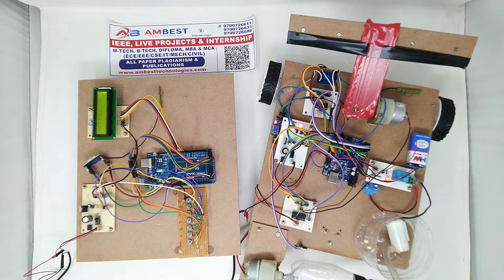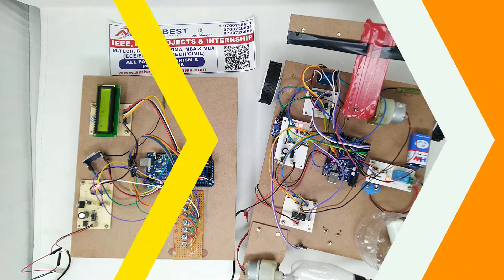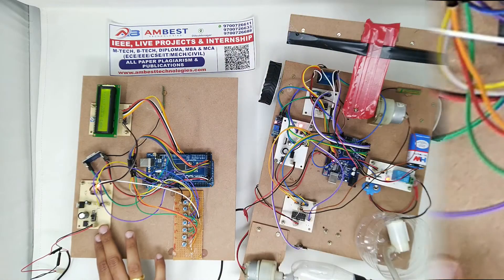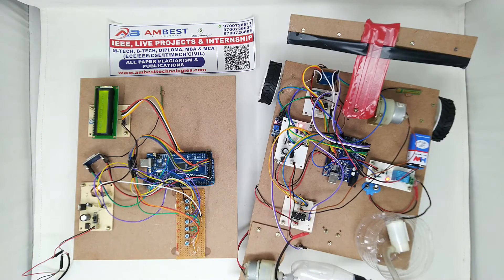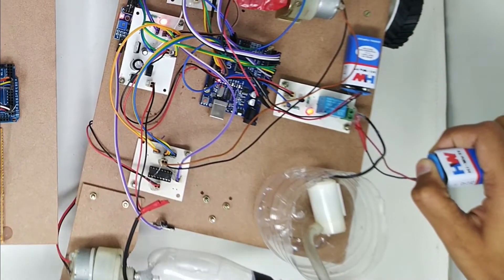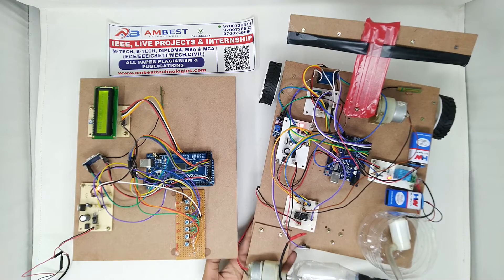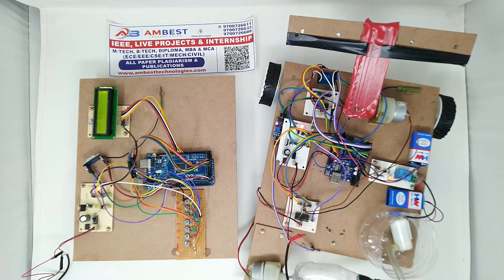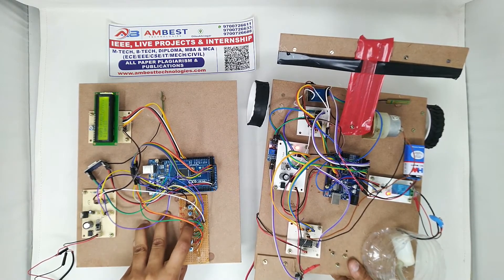LORA & ARDUINO Based Wireless Remote Control Agriculture Robot (Seeding, Plugging, Watering)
Title: LORA & ARDUINO Based Wireless Remote Control Agriculture Robot (Seeding, Plugging, Watering)

The objectives of the project:
1 Long Rage Remote Control Agriculture Robot using LORA Transceivers.
2. Automatic Water Pouring using Soil Sensor Detection.
3.Robot all movements control using Remote Buttons
4. Seeding and Plugging operating through remote Buttons.
5.Smart & Farmer Friendly Agricultural Robot.

Hardware Components:
1) Arduino Mega & Arduino Uno
2) LORA (SX1278 )Long Range Wireless Transceiver Pair.
3) Soil Moisture sensor
4) L293D Motor Drivers with Robot.
5) Power Supply Board(5v DC)
6) SPDT 5V DC Relay with 12V DC Water Pump
7) Seeding & Plugging Setup.
8) 12V DC Li_ion Rechargeable Battery.

                                    AMBEST TECHNOLOGIES
                              LATEST IEEE, LIVE PROJECTS for
M.tech/ME,B.tech/BE,DIPLOMA/POLITECHNIC, MCA, MBA (All branches).
(ECE/CSE /EEE /EIE /MECH /CIVIL/AE)
        (Innovative Best Major || Mini Projects.|| Online Projects Delivery)
WE PROVIDE: (Research and Development)
Paper Publications || Plagiarisms || Ph.D. Projects || Industrial Training ||
Internships || Workshops || Business Support || Products || Modules ||

CLASS ROOM / ONLINE COURSES: (Professional Training)
Python || Machine Learning || Block Chain || IOT- Embedded Systems ||
DATA Science || UI Development || Digital Marketing || JAVA || C ||
CAD/CAM || ProE || CATIA || ANSYS || SOLID WORKS ||

AMEERPET Office:
HS NO: 8-3-945/S/7, SRI NILAYA ESTATE, Ameerpet, Hyderabad,
INDIA.-500016.Land Mark: Metro Pillar No: A1557, Image Hospital Lane,
Opp: KS Bakers

DILSUKHNAGAR Office:
F-9,1St Floor, SREEMAN RAMA Towers, Chaitranyapuri, Dilsukhnagar,
Hyderabad-500060. Land Mark: Metro Pillar No: 1557, Opp:Mc Donald’s.